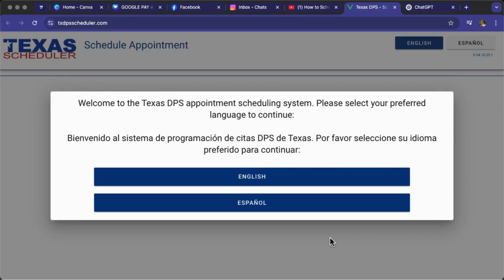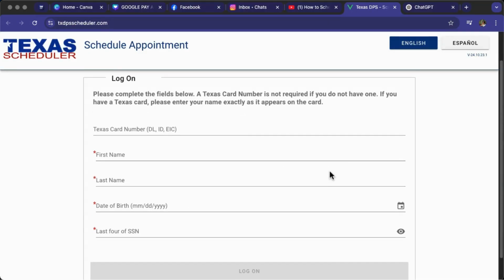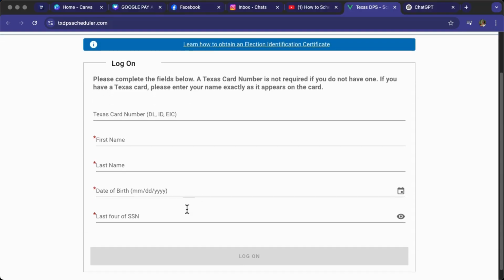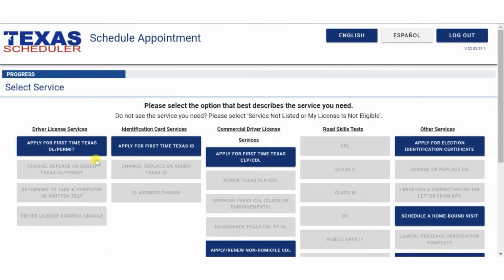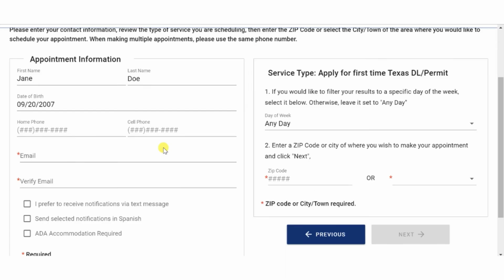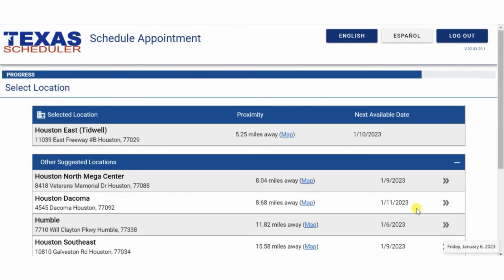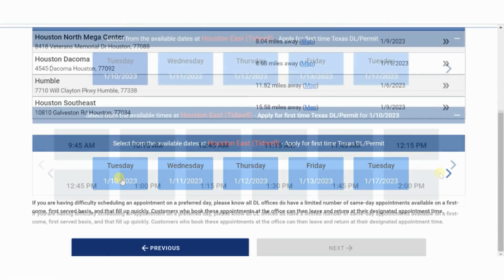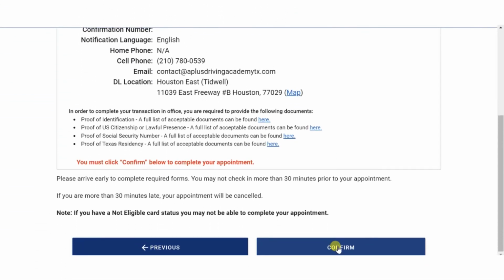HOW TO SCHEDULE TEXAS DPS LEARNER'S PERMIT APPOINTMENT (FULL GUIDE 2026)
How to Schedule Your Texas DPS Learner's Permit Appointment (Step-by-Step Guide)
In this quick tutorial, I’ll show you exactly how to schedule your Texas DPS appointment for a learner’s permit online. Save time and avoid confusion by following these easy steps.

✅ Visit the official DPS website
✅ Choose the right appointment type
✅ Find the nearest office
✅ Pick a date and time that works for you
✅ What to bring on test day

🎯 Perfect for first-time drivers and parents helping their teens!